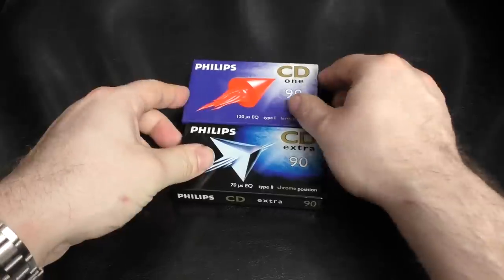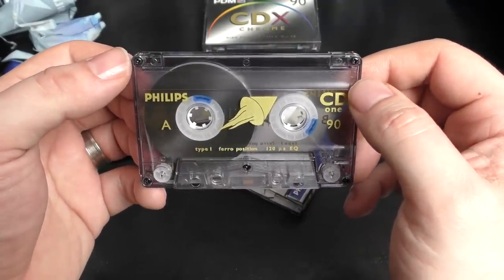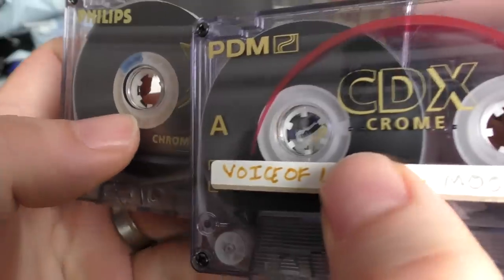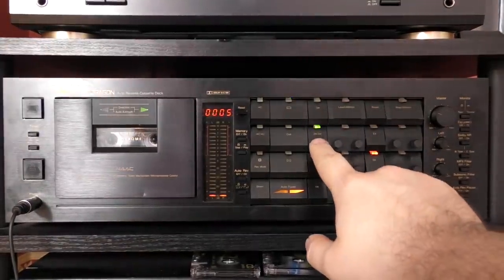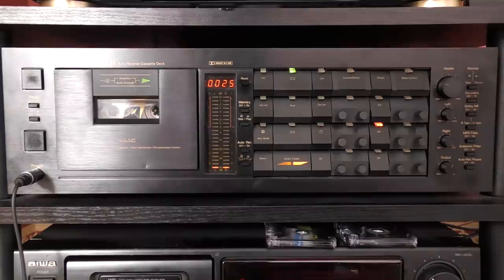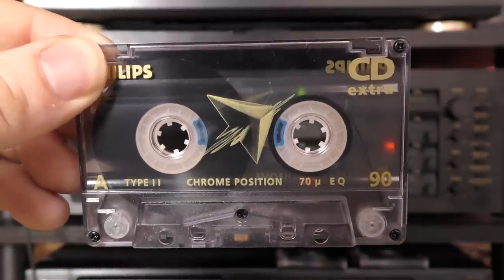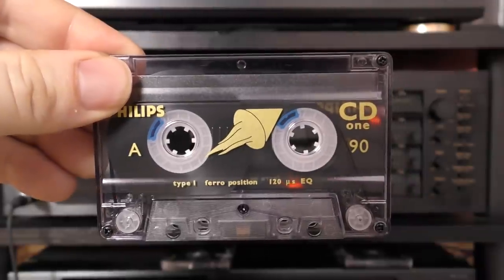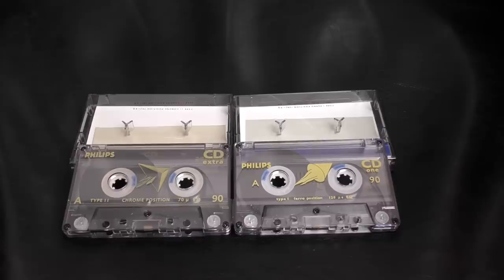Philips CD One & Philips CD Extra - Late Trash From The Creator Of The Compact Cassette?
Philips created the Compact Cassette, but their tapes have never been as loved as the Japanese brands.
In this video I take a look at their final "entry level" Type 1 & Type 2 and see if they're worth bothering with at all.

CASSETTE DECK USED: Nakamichi Dragon

If you like chatting and posting about cassettes, why not join my new Facebook group dedicated to it: Blank Cassette Tapes